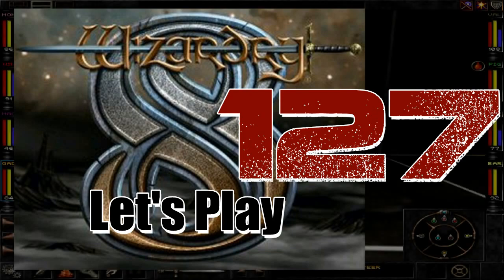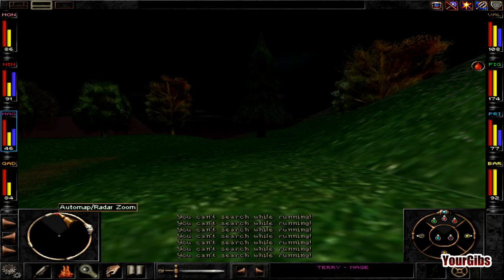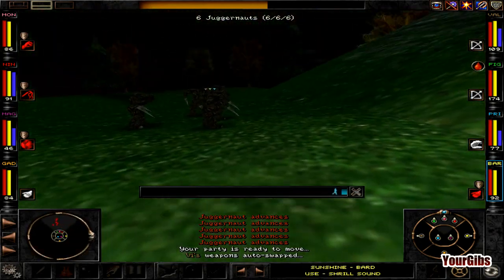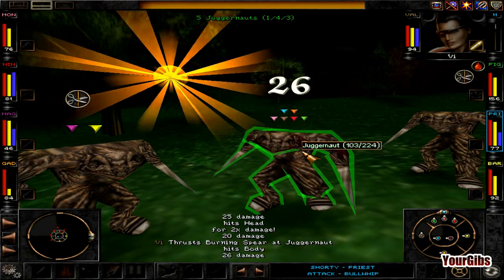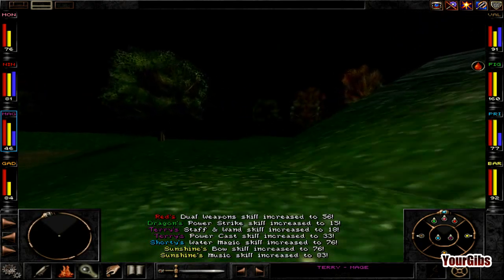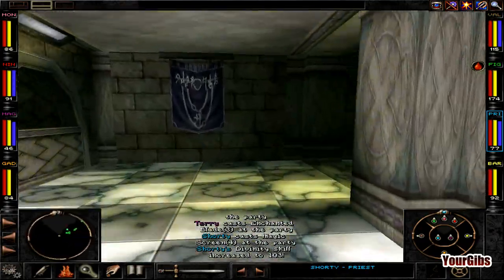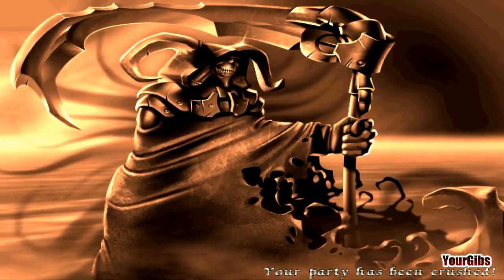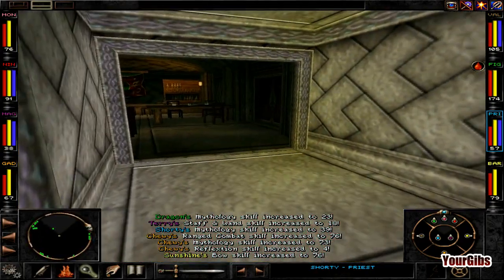Let's Play Wizardry 8 Walkthrough [127] w/YourGibs - Shopping in Arnika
Let's Play ♦ Wizardry 8 Walkthrough with YourGibs
Developer: Sir-Tech Software

Party Members - Felpurr Ninja, Dracon Fighter, Faerie Mage, Rawulf Priest, Hobbit Bard, and Mook Gadgeteer.

The ultimate aim of the game is to collect three artifacts and to place each on its pedestal in the final zone. They must find the Astral Dominae, the key to life and which is held by the Dark Savant, the Destinae Dominus, the key to knowledge and which was stolen by the thief Marten, and the Chaos Moliri, the key to change and which is held by the Mook.

There are four main paths to proceed through the game: Allying with either the T'Rang or Umpani, allying with both, or else being enemies with both. In addition, players can also choose to gain friendship with the Rattkin or the Trynnie, and players can choose whether or not to ally with the Rapax, Rattkin Razuka or Mook.